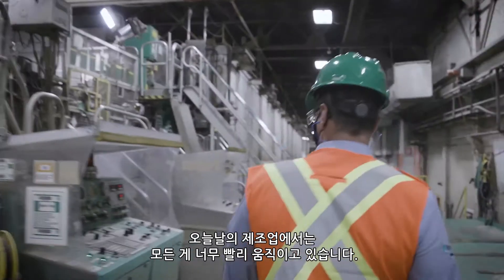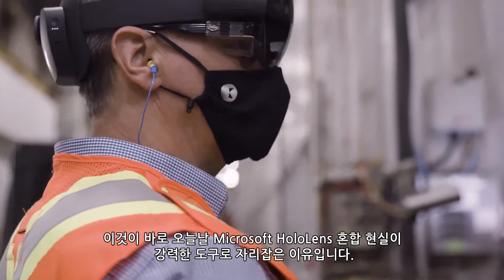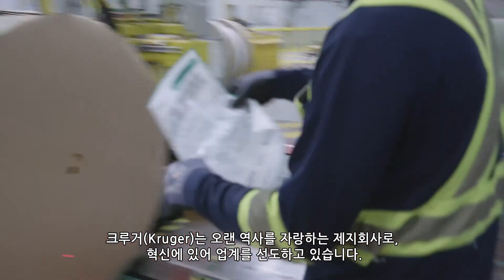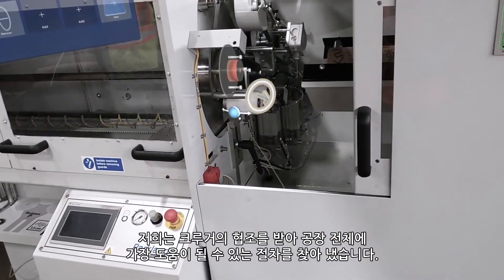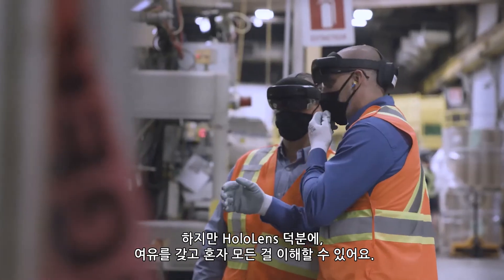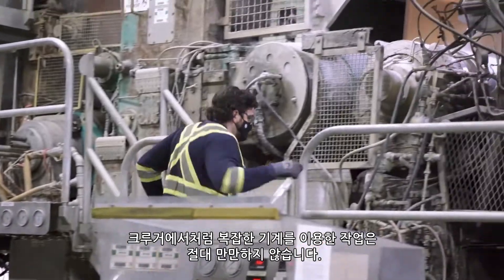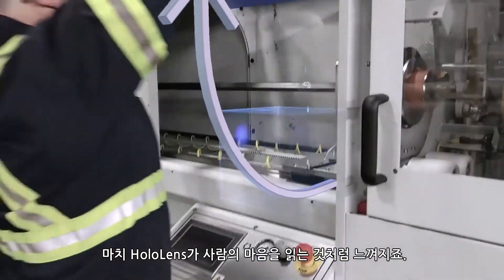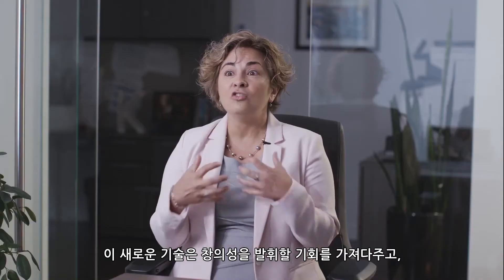홀로렌즈2와 다이나믹스 365 가이드를 통해 업무 환경을 더욱 스마트하게!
유명한 제조기업인 Kruger(크루거)사는 Microsoft 홀로렌즈2와 다이나믹스 365 가이드를 함께 도입해 업무 효율성과 생산성을 한층 높였습니다. 스마트한 기술을 활용해 업무 처리 과정을 단순화한 과정을 지금 바로 알아보세요!

크루거사의 사례를 통해 귀사를 위한 비즈니스 인사이트도 도출해보세요.

👉 유용한 무료 웨비나 추천
포스트 코로나 시대를 위한 성공적인 디지털 트랜스포메이션 여정 대공개!